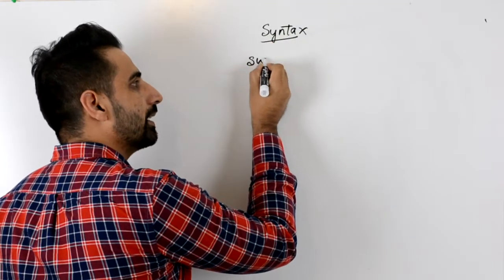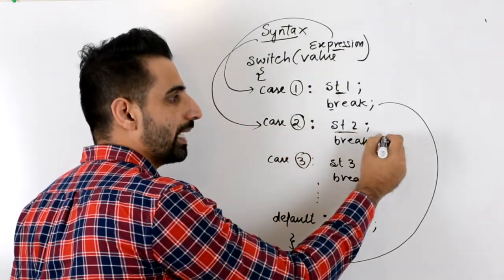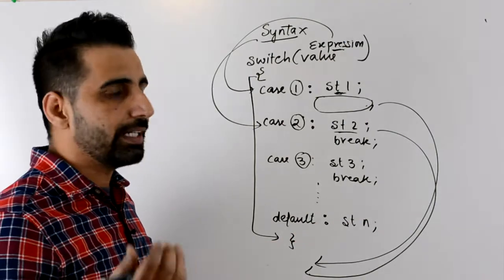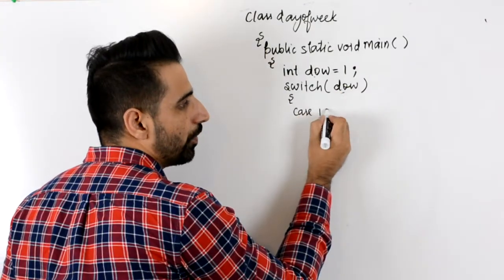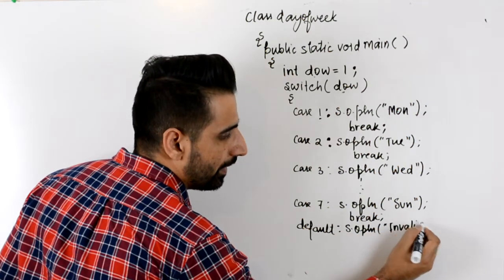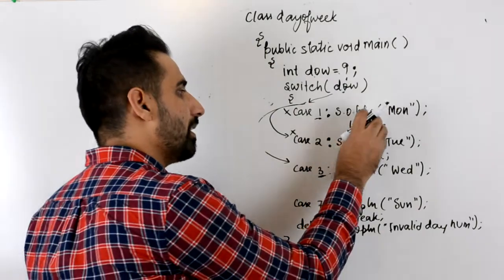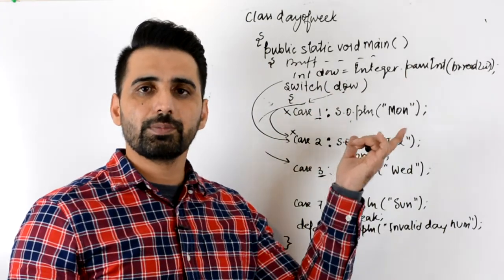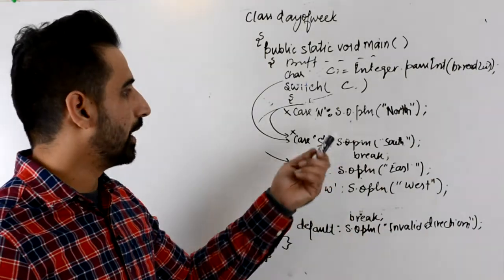Switch Statement in Java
Switch: The control statement that allows us to make a decision from the number of choices is called switch

Default: The default’s statement gets executed when no match is found in a switch statement. The default statement is optional

Break in switch: Break statement terminates the block .

Fall through : If a control flow to a next case below the matching case in the absence of break

Difference in if-else and switch
 If else                                                                  Switch
1.It can test relational and logical expression It can test only
                                                                                        equality condition
2.it can check floating value                                 It can check only integer and character
3.It can compare variable value with another variable Variable can be compared to only constant values.